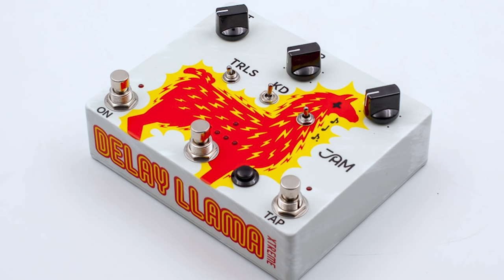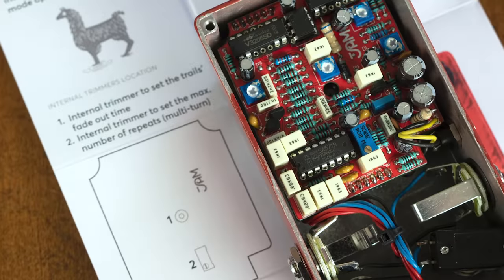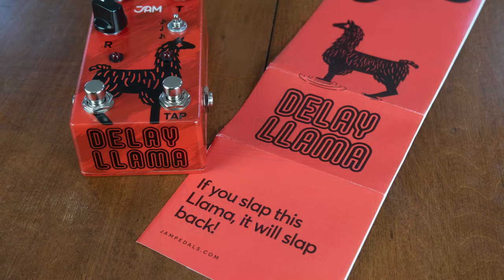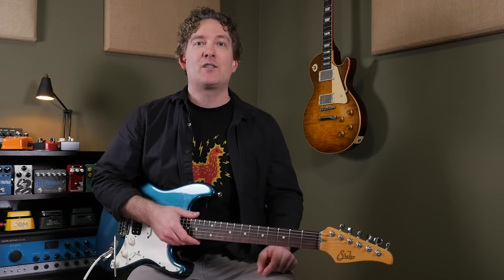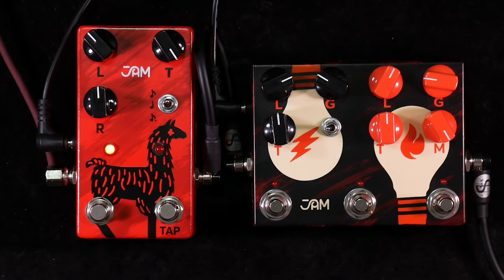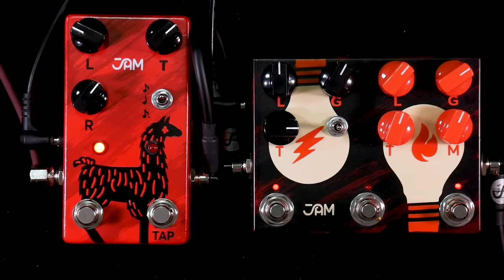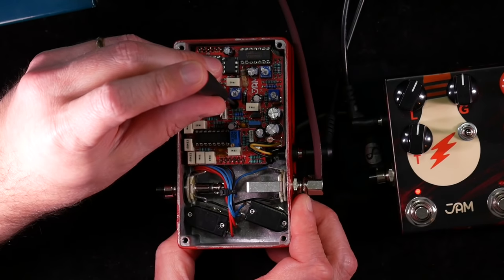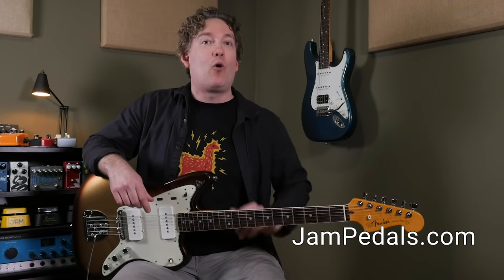JAM Pedals Delay Llama Mk.3 Analog Delay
You’ve heard the compact Delay Llama for years belting out warm analog delay tones and you’ve seen it taken to Xtremes, with tap tempo, presets and pitch shifting modulation. Now, the JAM Pedals Delay Llama mk.3 is an offering right in the middle, giving you classic analog tones with honest reproductions of the Panasonic MN3205 BBD plus Tap Tempo in the same compact enclosure as the original. Choose 8th, Quarter, or Dotted 8th  subdivisions to easily keep you in time up to 600ms. Plus, the compact Mk.3 is loaded with cool bypass options that lets you choose true bypass or trails and best of all, how many repeats to fade out with via an internal trimpot. This is a great feature to have if playing on the verge of oscillation and you want to fade out smoothly went bypassing the pedal. Speaking of oscillation, holding the Tap switch gradually ramps to maximum repeats, making this Mk.3 a powerful analog delay without the need for external expression pedals. Like all JAM Pedals, the Delay Llama mk.3 is handmade and handpainted in Greece with great attention to detail. Check out Jampedals.com for the whole lineup of analog offerings.

Gear in Video
Amp: Hamstead Artist 60 and 1x12 cab
Guitars: Suhr Classic S (Radioshop HSS Evolution pickups), Fender Ultra Jazzmaster (Black Bobbin upgrade), Gibson Custom CME Les Paul
Otner Pedals: JAM Double Dreamer Overdrive
Drums: Stefan Pötzsch
Cables: Sinasoid, Evidence SIS & Revelation Guitar Cables